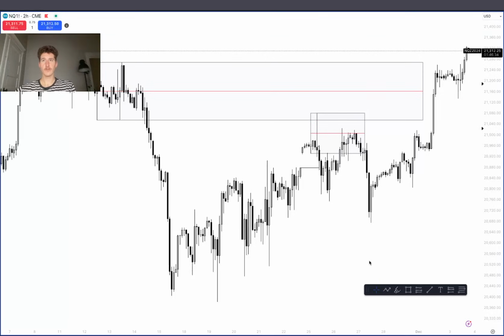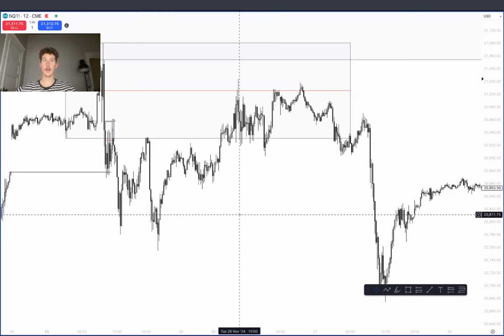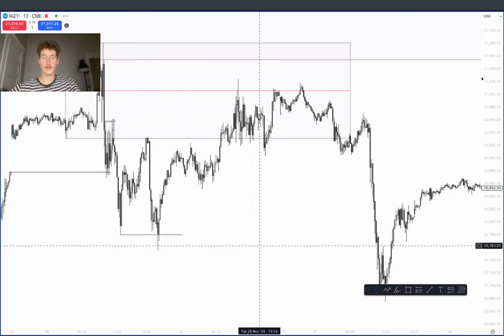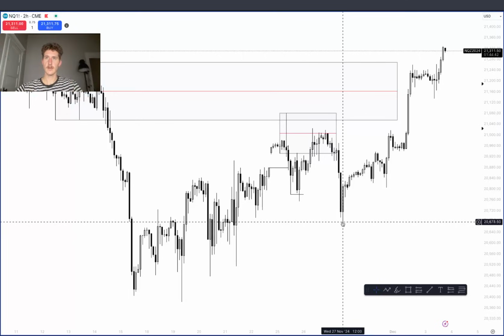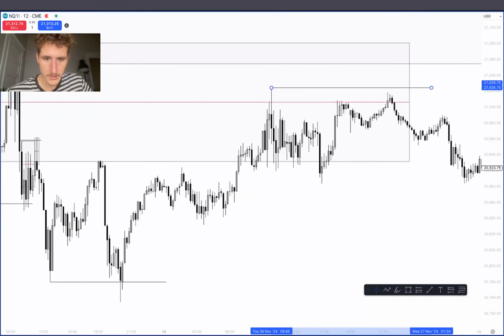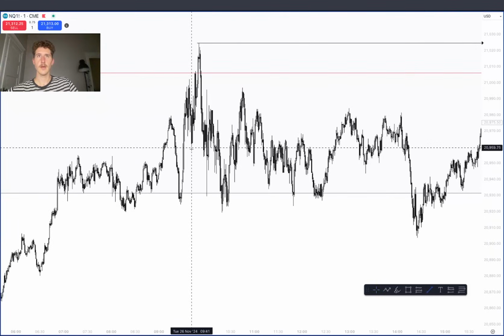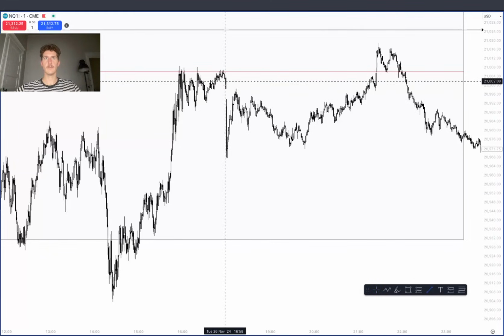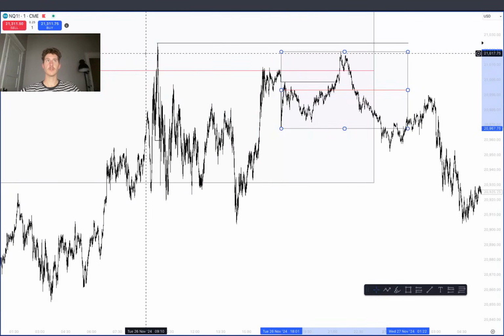251 Point Short on nq┃Trade Recap (ep. 5)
This one was a banger not gonna lie